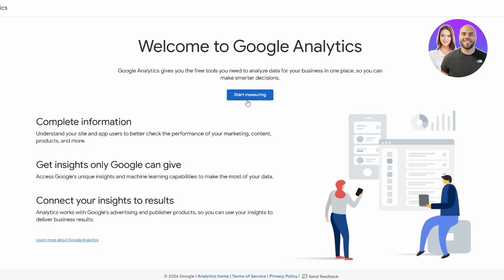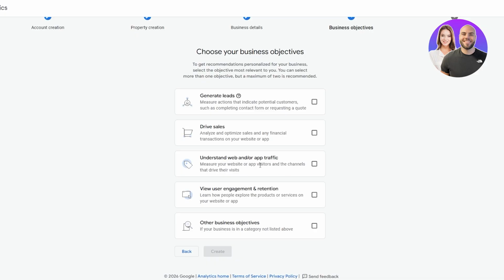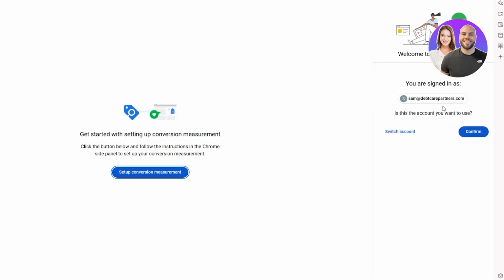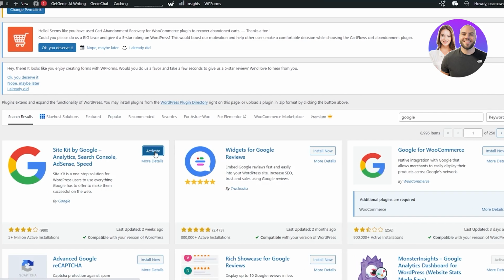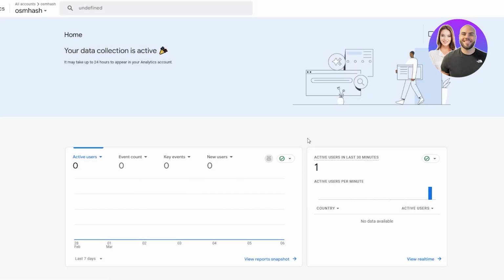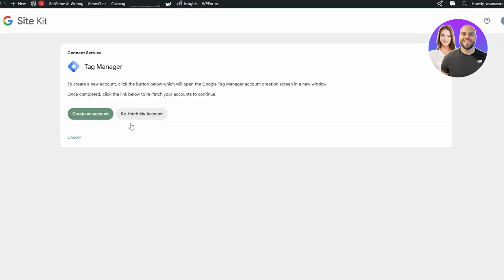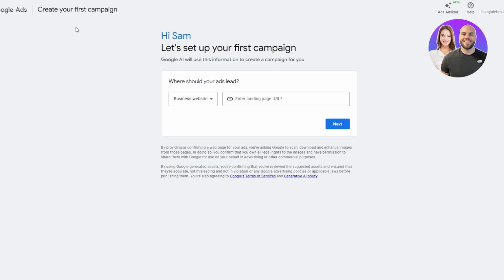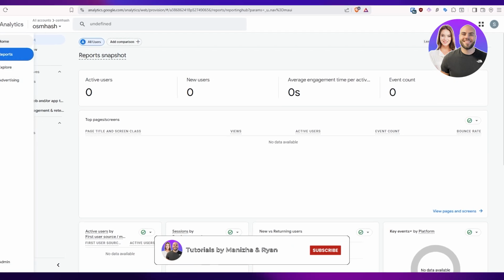Google Analytics 4 (GA4) 2026 For Beginners - Step-By-Step Tutorial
In this video, we show you everything you need to know about Google Analytics 4 (GA4) in 2026. Learn how to set up GA4, connect it to your website, track visitors, analyze traffic sources, and understand key performance metrics step-by-step.

This beginner-friendly tutorial will help you navigate the GA4 dashboard, create reports, monitor user behavior, and use analytics insights to improve your website performance and marketing strategy.